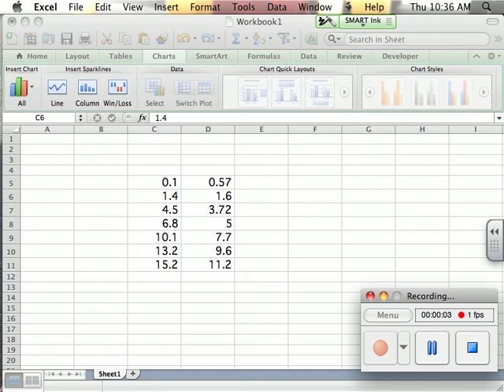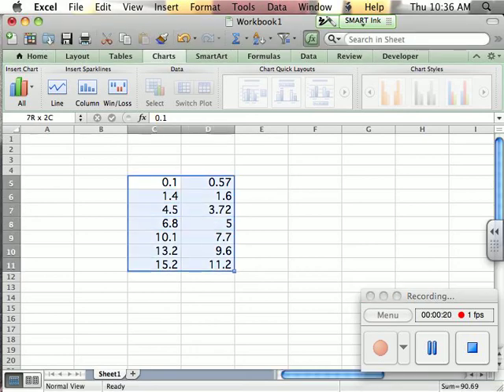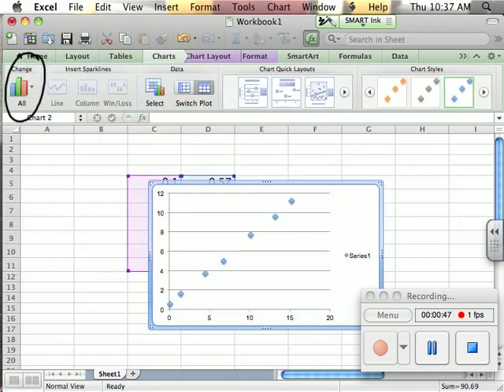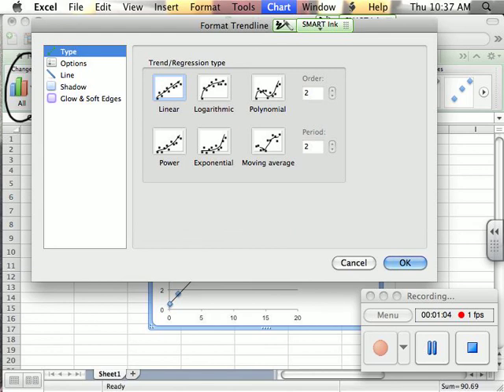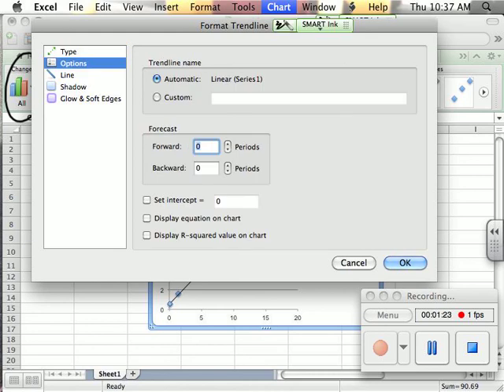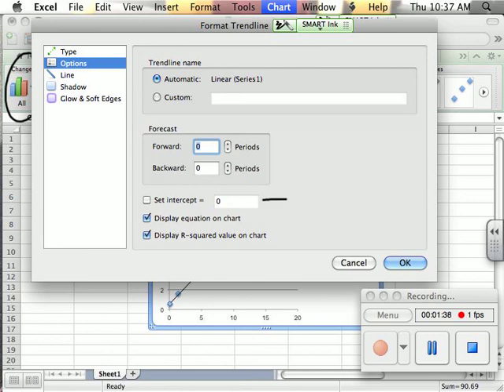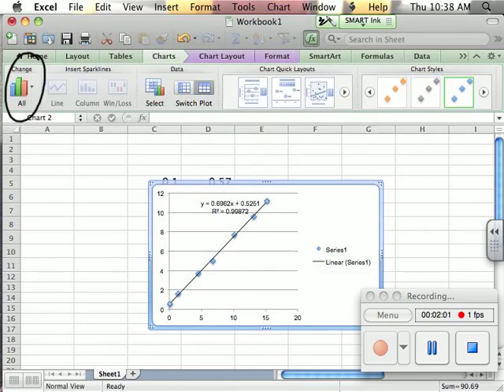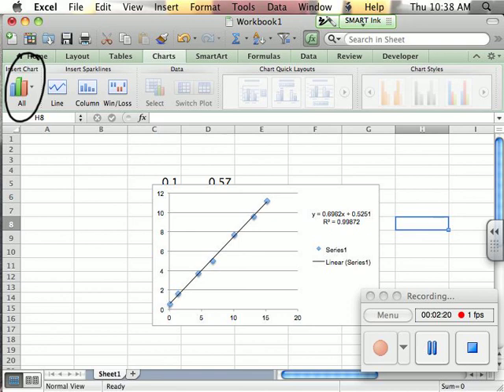Graphing on Excel - Getting a Trendline, Equation, and R-squared value